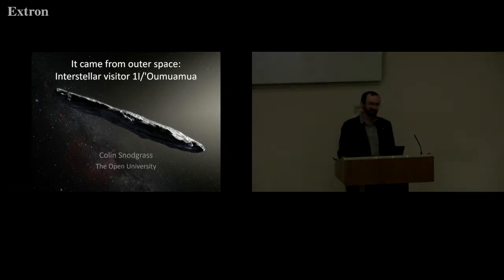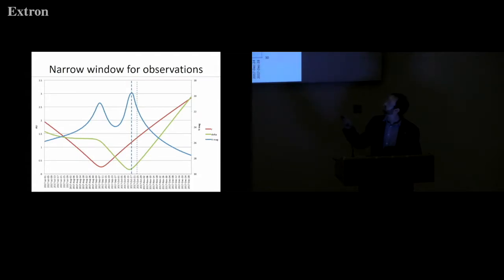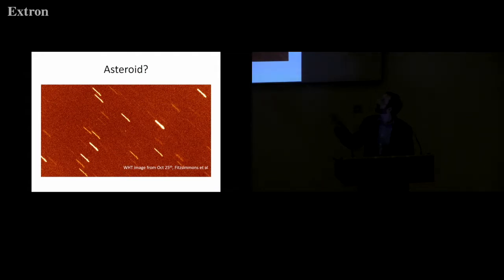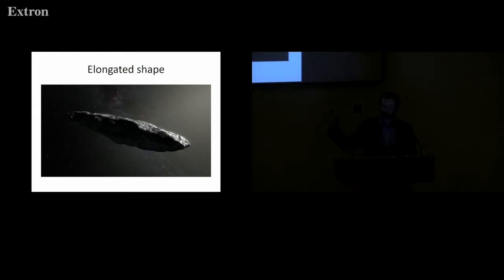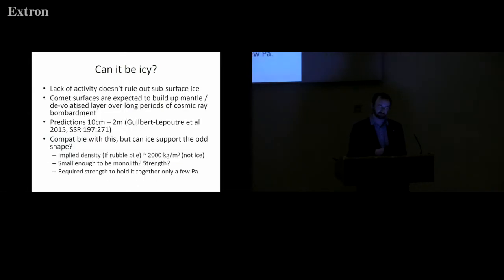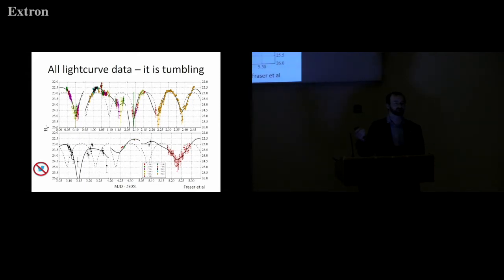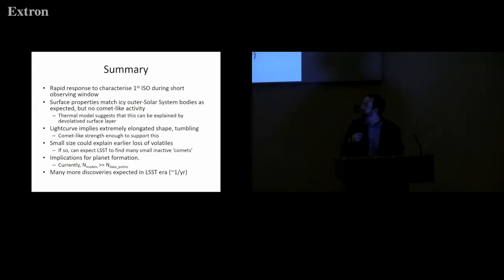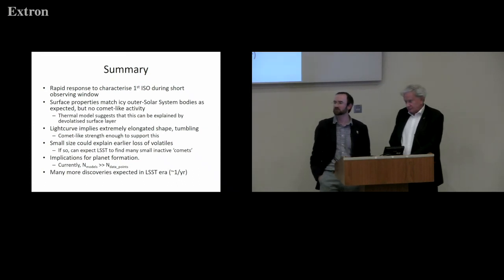It Came from Outer Space: Interstellar Visitor 1I/'Oumuamua - Dr. Colin Snodgrass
It came from outer space: Interstellar visitor 1I/'Oumuamua by Dr. Colin Snodgrass (Open University) on 09/02/2018.